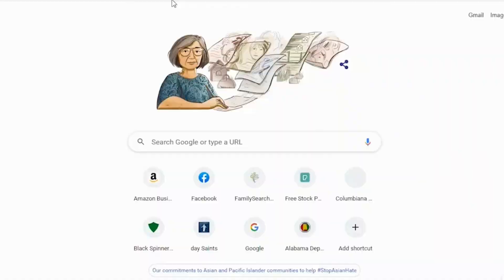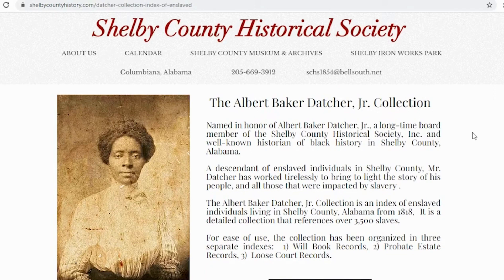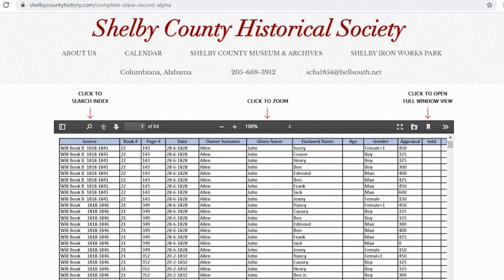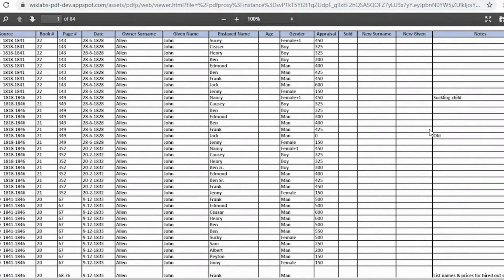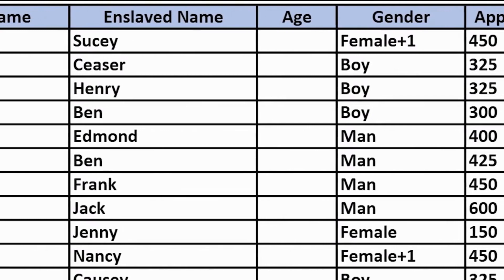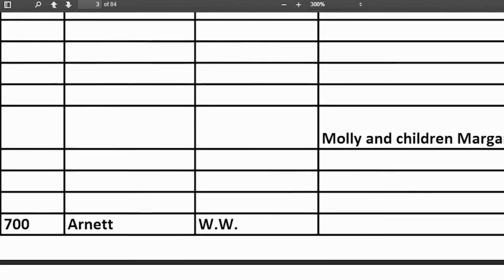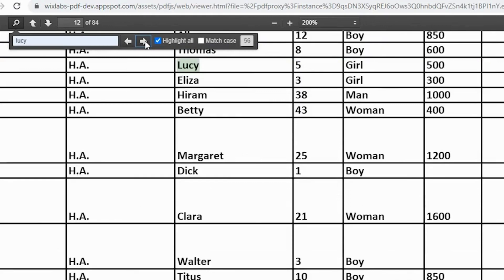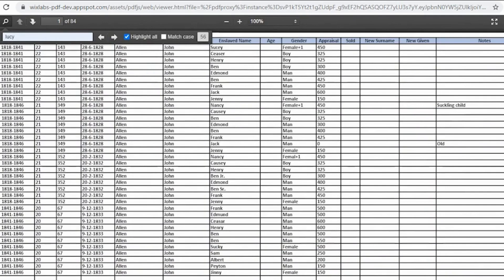How to Use Index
The Albert Baker Datcher, Jr. Enslaved Peoples Index is a useful tool for those trying to locate an ancestor that may have been enslaved in Shelby County, Alabama prior to Emancipation.  Watch as Shelby County Museum & Archives Research Assistant Bruce Cooper walks you through the process of using this helpful index.